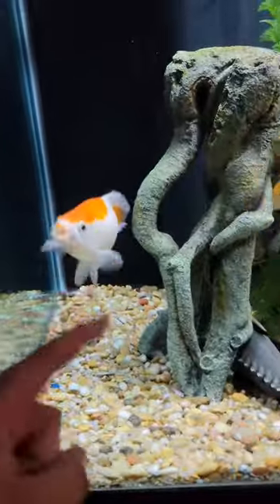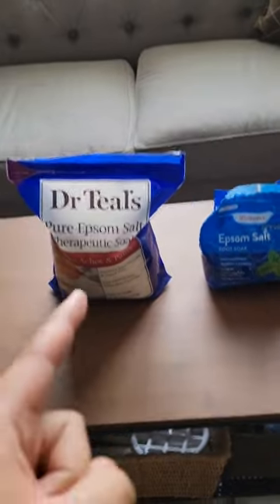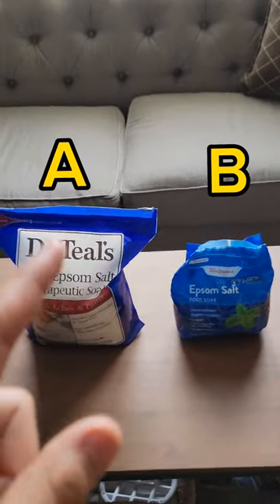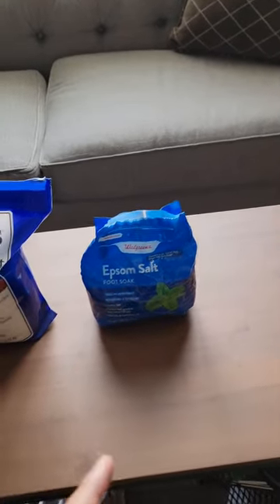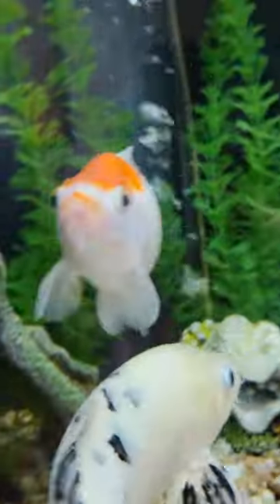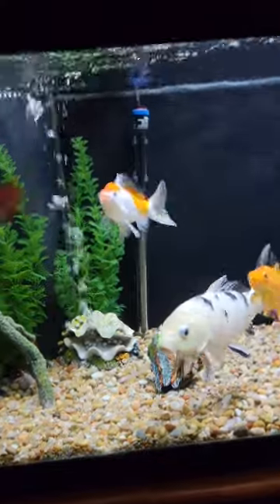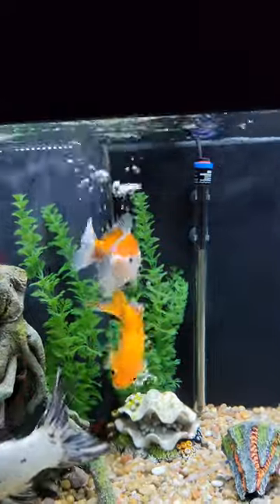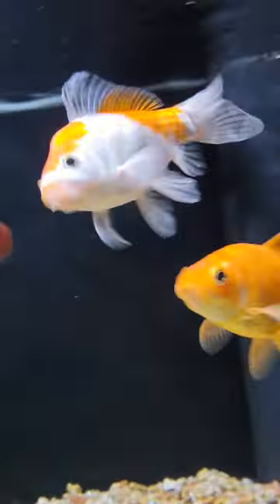Make Sure Your Epsom Salt Doesn't Harm Your Fish!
Is Epsom Salt Good For Fish?